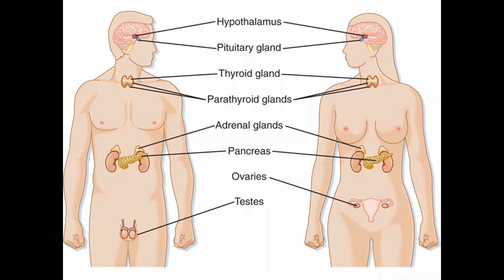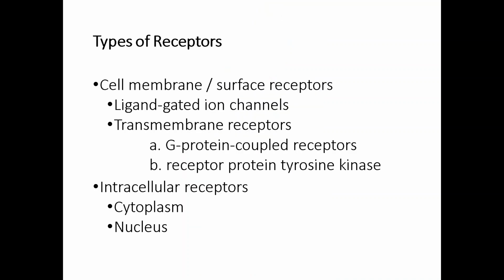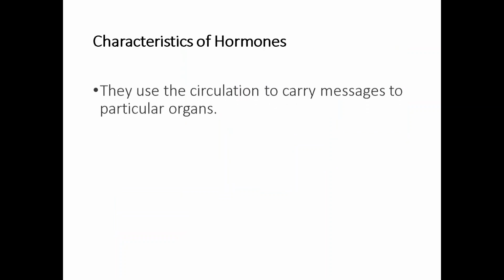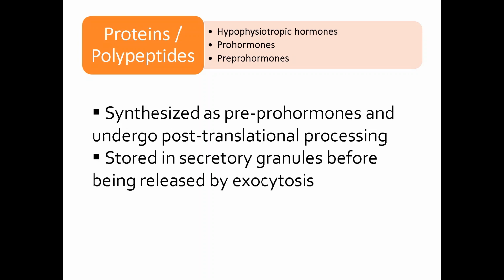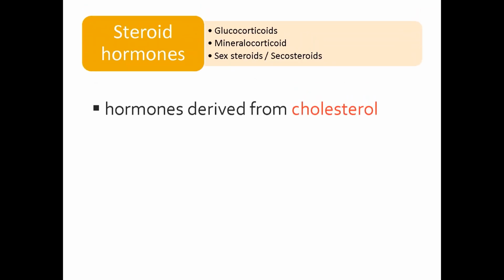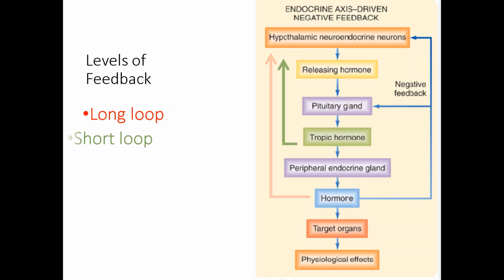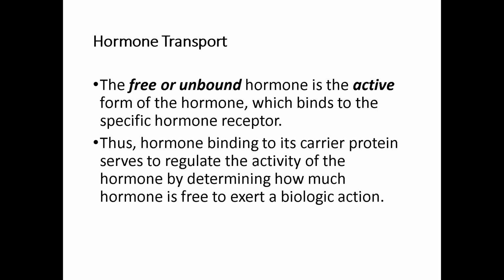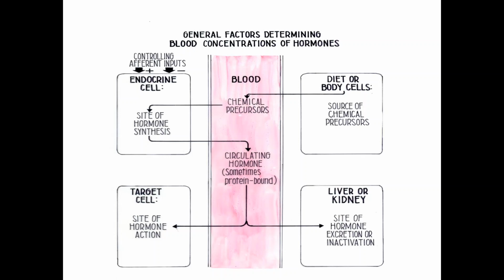Endocrine Physiology Part 1 FINAL